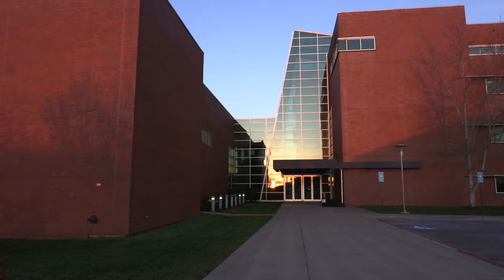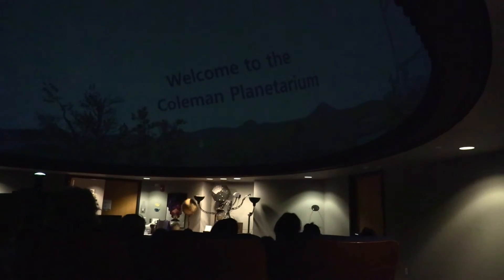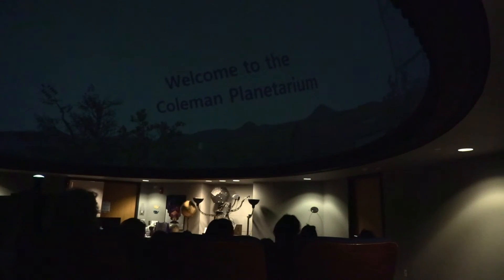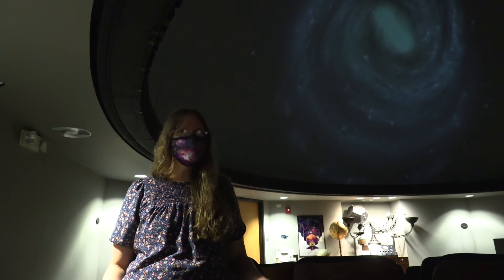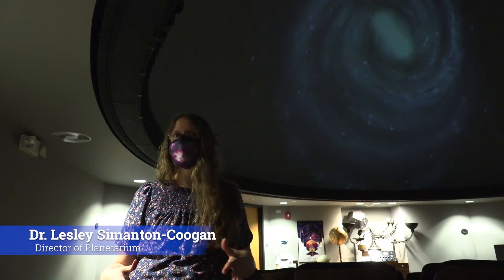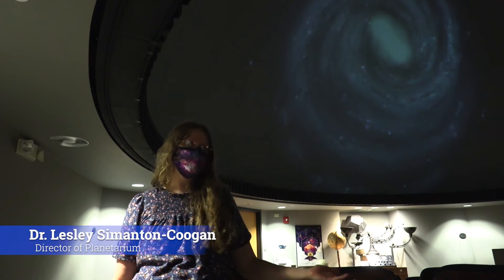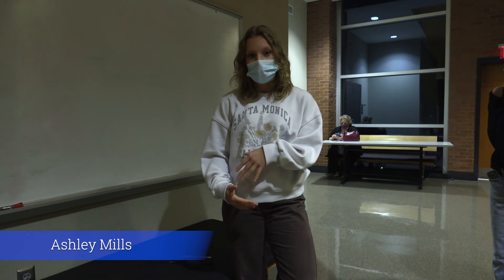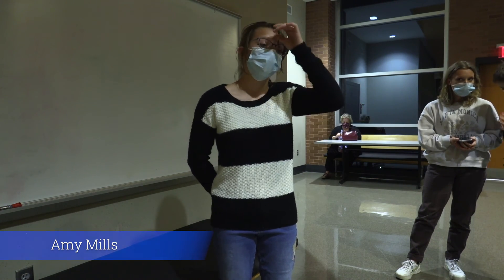Harry Potter Themed Planetarium Night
PKG